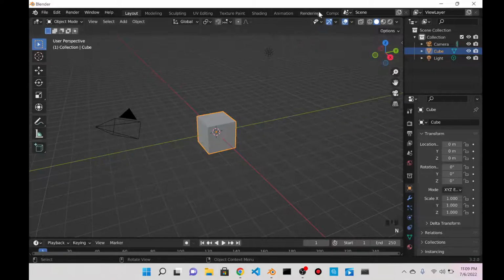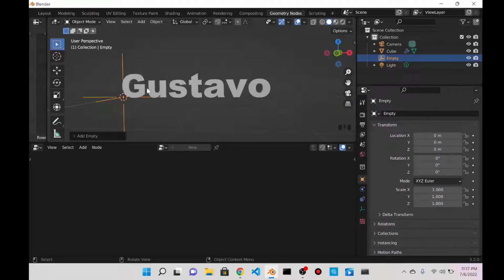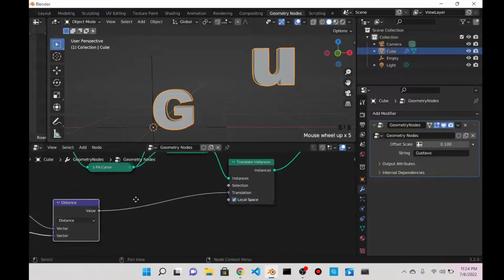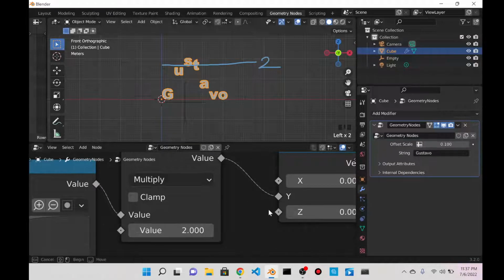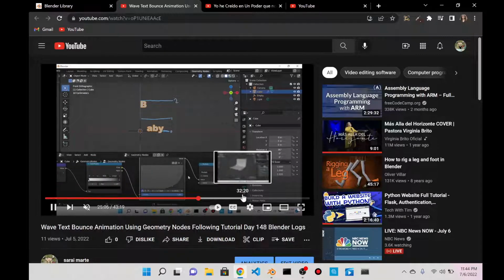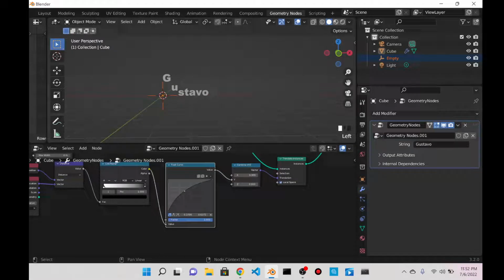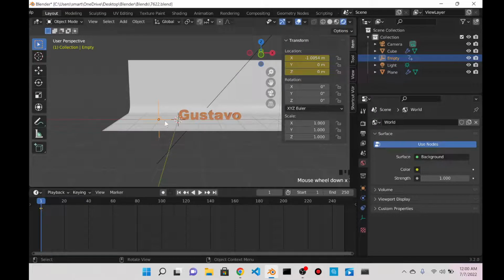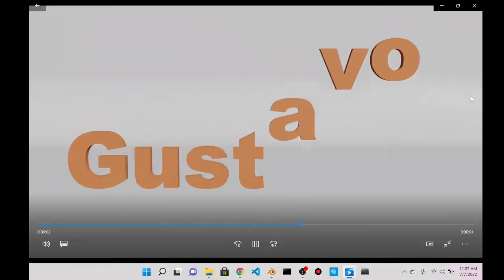Wave Text Bounce Animation Using Geometry Nodes 149 Blender Logs